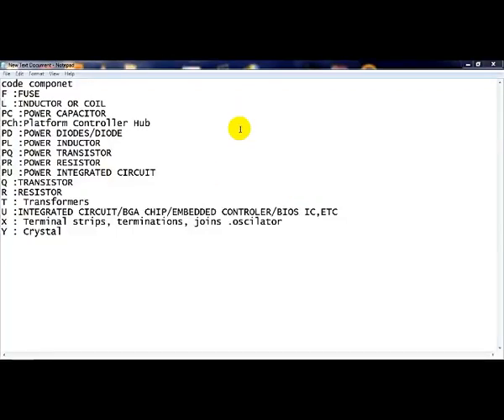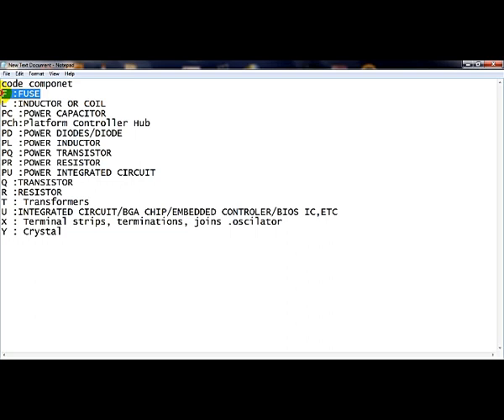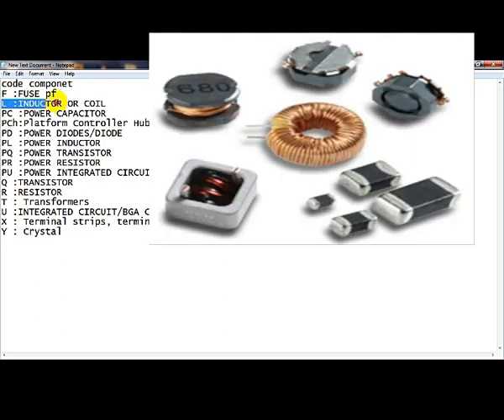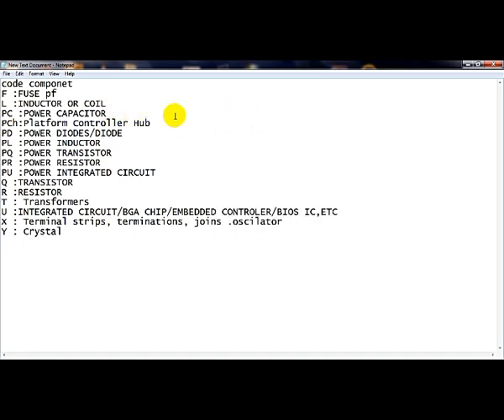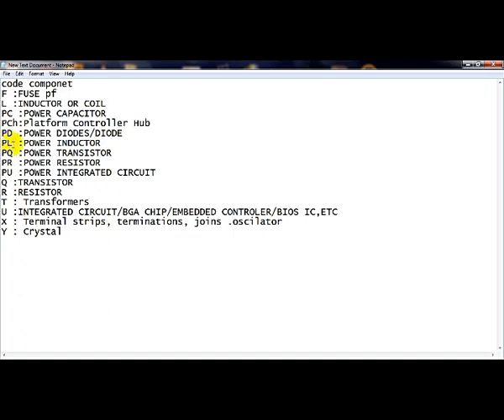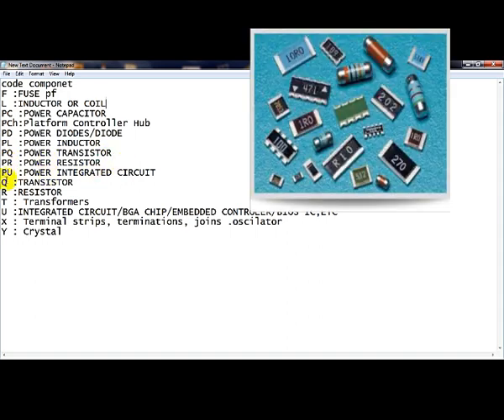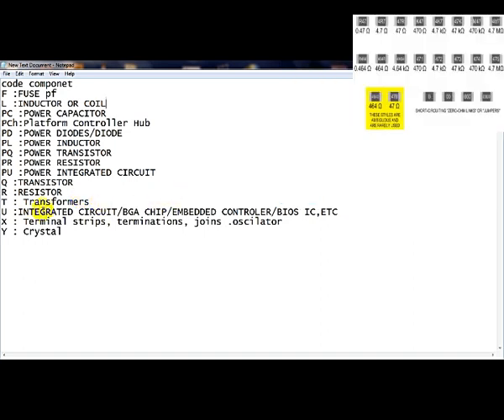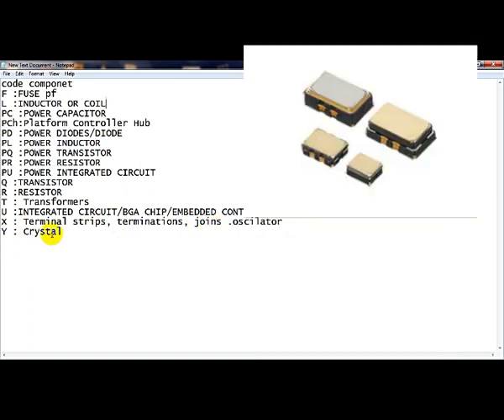how to read schematic diagram part 1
learn how to read schematic diagram and component cods